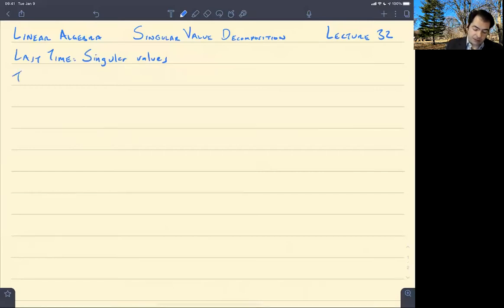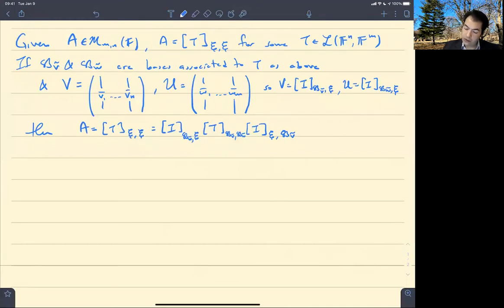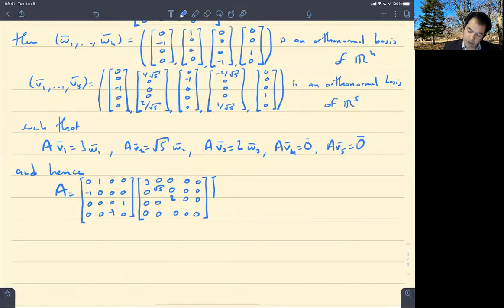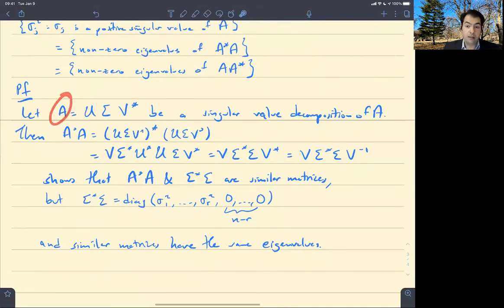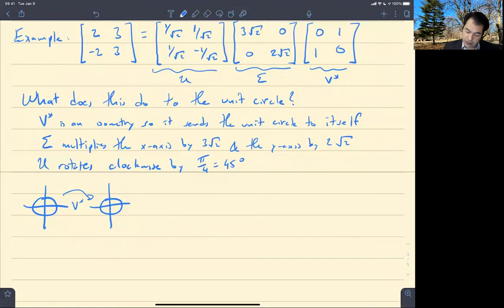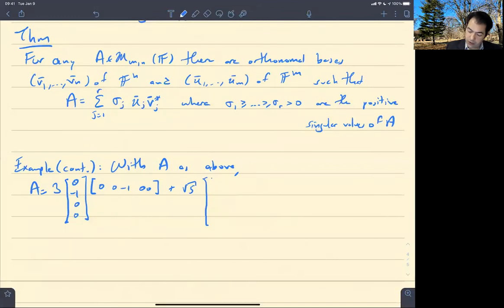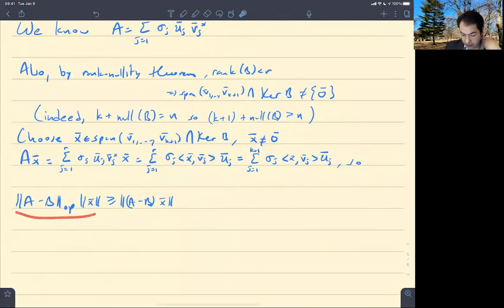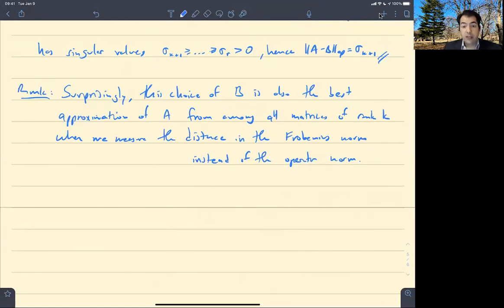Linear Algebra Lecture 32: Singular Value Decompositions